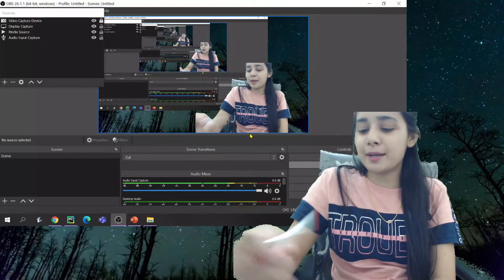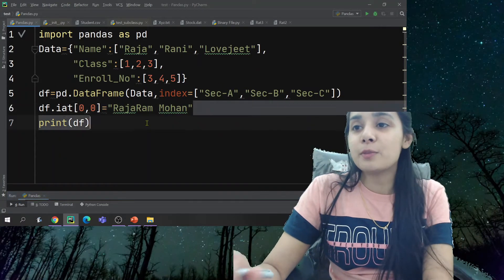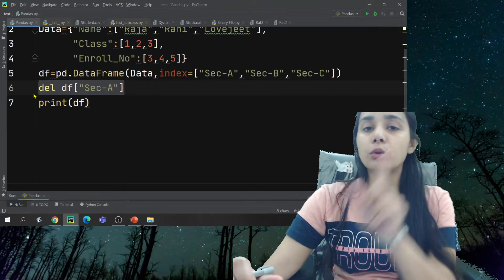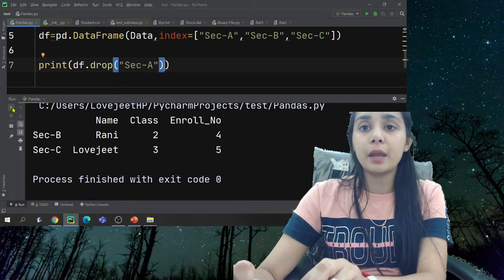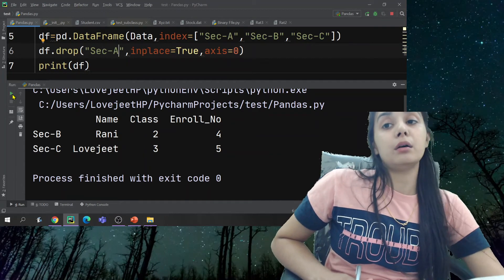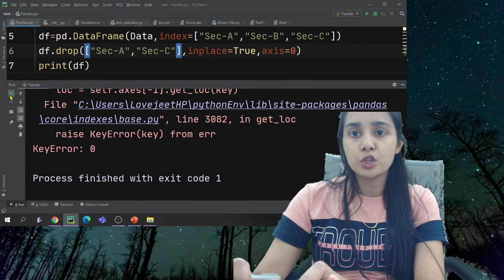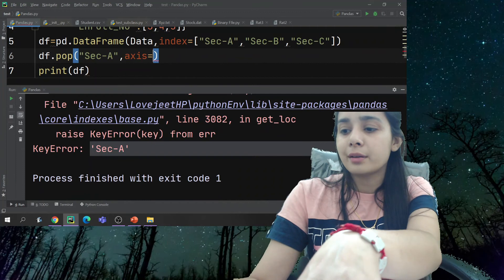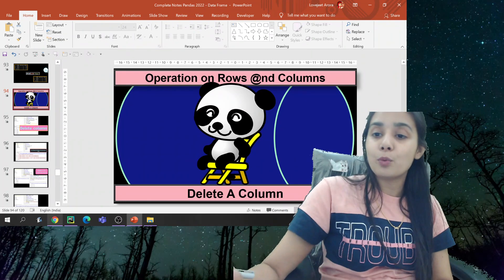Class #29 - Informatics Practices | Pandas - Delete Single/Multiple Row/Column | CBSE 12th IP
Follow me at Unacademy for Class 11 and 12 IP and CS

Use code : LALIVE or LOVEJEETARORA to unlock for free.
Working With Function
Mission 100 - Complete Course on Working With Function in Python-Part1
Mission 100 - Complete Course on Working With Function in Python-Part2
Output Based Questions | Working With Function | Most Important 12-CS
Mission 100-Complete Course on Working With Function in Python-Part 3
Mission 100-Complete Course on Working With Function in Python-Part 4
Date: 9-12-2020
Time:5:15 PM
 Class- 12th
Mission 100-Complete Course on Working With Function in Python-Part 5
Using Python Libraries
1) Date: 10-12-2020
Time:5:15 PM
Class- 12th
Mission 100-Complete Course on Using Python Libraries - Part - 6

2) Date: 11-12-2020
Time:5:15 PM
Class- 12th
Mission 100-Complete Course on Using Python Libraries - Part – 7

Random Function
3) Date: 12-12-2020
Time:3:15 PM
Class- 12th
Mission 100 - Random Function | Output Questions | Part – 8

Data Structures
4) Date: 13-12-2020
Time:5:15 PM
Class- 12th
Mission 100 - Data Structures - Part 9
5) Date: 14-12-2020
Time:5:15 PM
Class- 12th
Mission 100 - Data Structures - Part 10

File Handling: Text File
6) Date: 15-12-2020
Time:5:15 PM
Class- 12th
Mission 100 - File Handling: Text File - Part -11

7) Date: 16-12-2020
Time:5:15 PM
Class- 12th
Mission 100 - File Handling: Text File - Part -12

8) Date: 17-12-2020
Time:5:15 PM
Class- 12th
Mission 100 - File Handling: Text File - Part -13

- File Handling: Binary File
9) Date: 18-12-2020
Time:5:15 PM
Class- 12th
Mission 100 - File Handling: Binary File - Part 14

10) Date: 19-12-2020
Time:5:15 PM
Class- 12th
Mission 100 - File Handling: Binary File - Part 15

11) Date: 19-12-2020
Time:6:30 PM
Class- 12th
The "Ultimate" Time-Table for Boards 2021| Let's Crack It !!!

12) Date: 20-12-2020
Time:5:15 PM
Class- 12th
Mission 100 - File Handling: Binary File - Part 16

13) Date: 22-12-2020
Time:5:15 PM
Class- 12th
Mission 100 - File Handling: Binary File - Part 17

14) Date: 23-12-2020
Time:4:00 PM
Class- 12th
MCQ Rapid Fire - Based on Sample Paper 2021- Class 12 CS

File Handling: CSV File
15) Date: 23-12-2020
Time:5:15 PM
Class- 12th
Mission 100 - File Handling: CSV File - Part 18

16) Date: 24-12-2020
Time:5:15 PM
Class- 12th
Mission 100 - Complete Course on Database Management[Unit 3] - Part 19